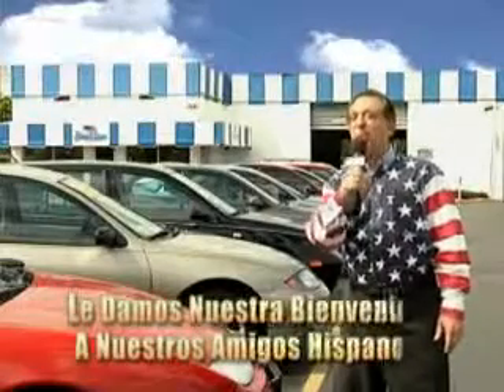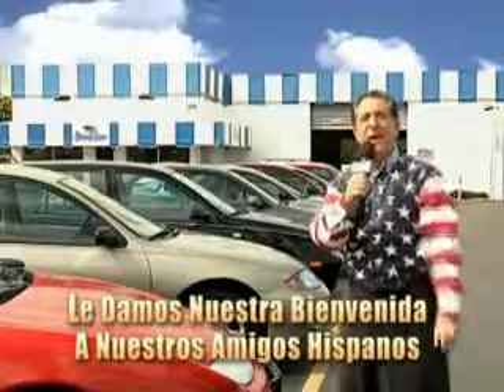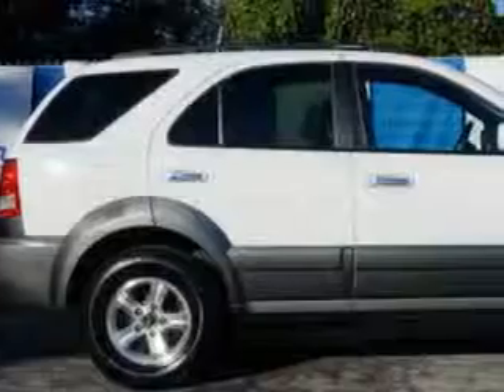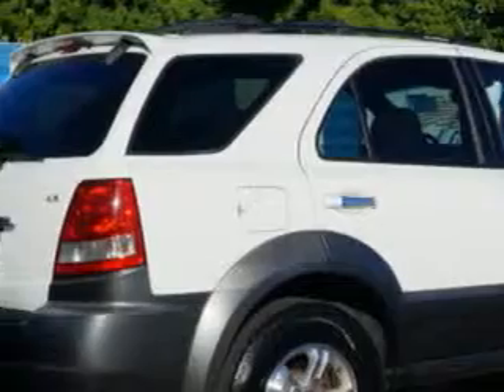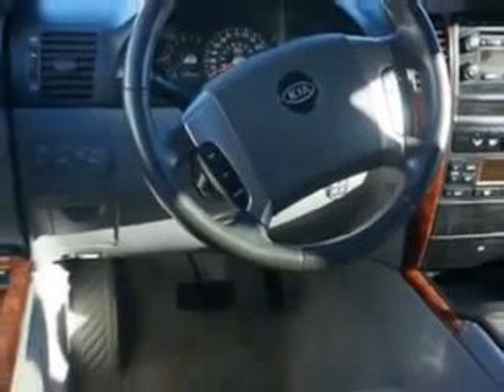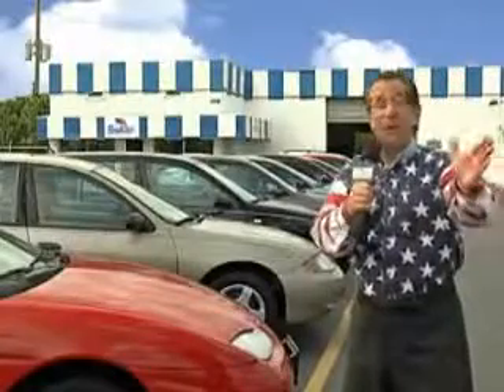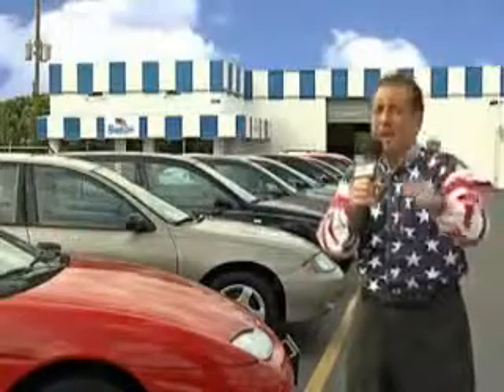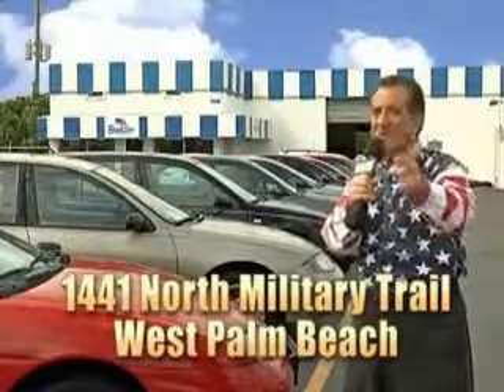2005 Kia Sorento Beach Cars West Palm Beach, FL 33409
Kia Sorento Imagine driving this  Pewter Gray Cladding   Kia Sorento SUV, equipped with a 6 Cylinder engine and an automatic transmission. Enjoy this great SUV with features like Remote Power Door Locks, Power Moon Roof, Skid Plates, 5 Passenger Seating, Privacy Glass, Heated Outside Mirrors, Power Driver's Seat, Velour Upholstery, Trailer Wiring, Auto-Dimming Mirrors, on steering wheel audio and cruise controls, and much more. Enjoy the drive and have peace of mind in this  Kia Sorento. See us at Beach Cars today!VIN:KNDJD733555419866

Beach Cars
1441 North Military Trail